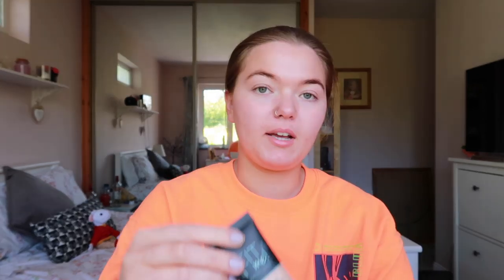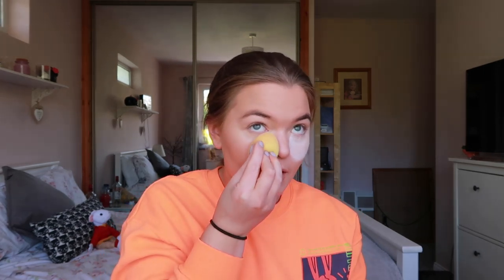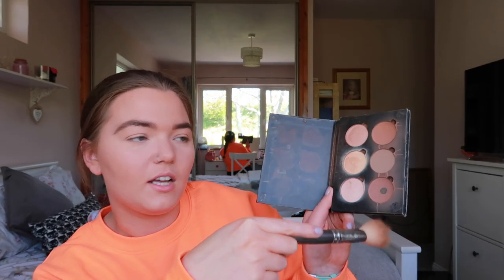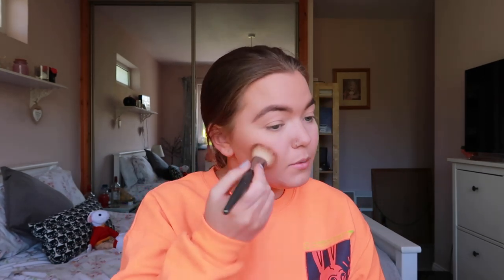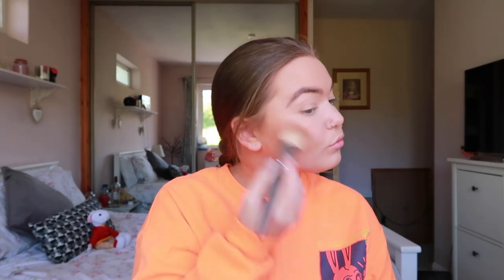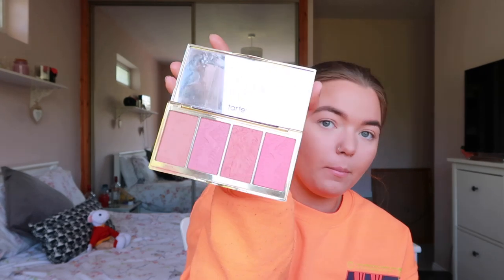Everyday Makeup Look + Get to Know Me | Eloise McGill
Hi! For my first youtube video I thought I would film a basic makeup look & a bit of a get to know me! hope you enjoy:)